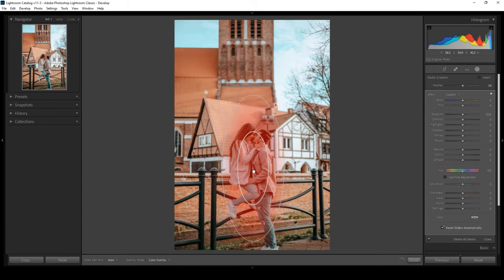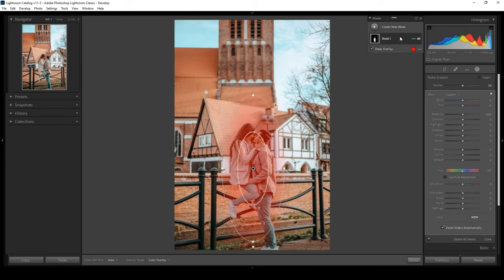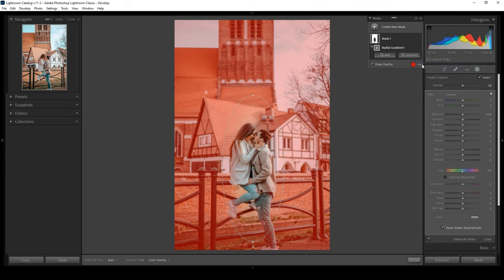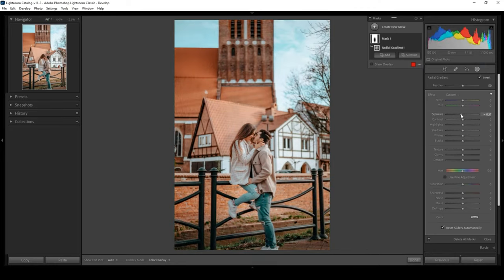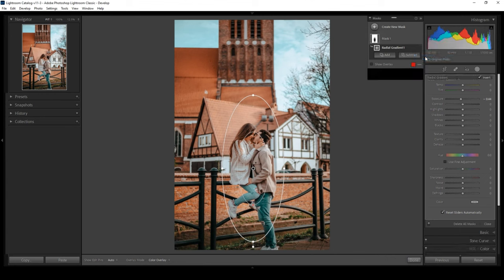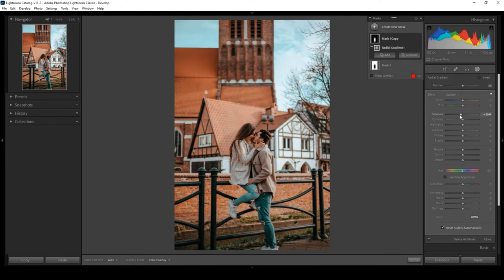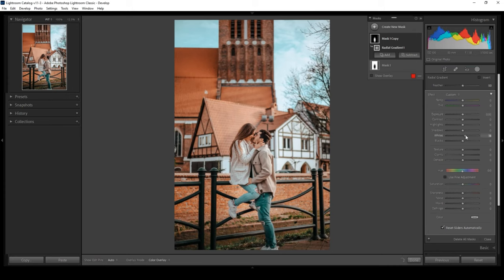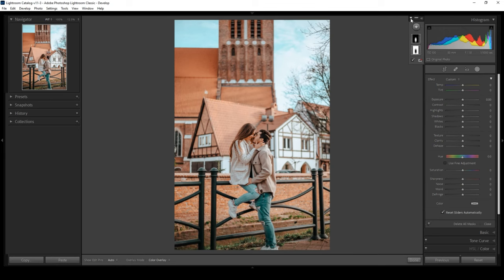This Lightroom Classic photo editing tool makes photos POP UP!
This Lightroom photo editing tutorial designed to make your images truly pop! By using this simple lightroom photo editing tool, you can add depth to the photos and make your subjects more vivid. You can easily use it in your Lightroom photo editing 2024 worflow. If you're diving into Lightroom photo editing beginner techniques or exploring Lightroom photo editing portrait adjustments, you're in the right place.

You might hear that Adobe Lightroom photo editing tool bar got a wide range of masking tools, that can dramatically change how your photos are perceived, making them stand out. These tools are essential for achieving best Lightroom photo editing results, offering smooth transitions and impactful Lightroom photo editing background change.

Whether you're using Adobe Photoshop Lightroom, looking for free photo editing software for Mac, or just starting with photography for beginners, mastering Lightroom editing will be a whole new world for you. This Lightroom tutorial will introduce you a one simple but yet so effective step in Lightroom workflow, essential for anyone looking to streamline their editing process.

On my channel you will find more Lightroom classic tutorials to discover the latest Lightroom classic 2024 features, ensuring your editing skills are up to date.

Join me as we explore the depth of photo editing programs through Lightroom, making your photos not just better, but truly exceptional.